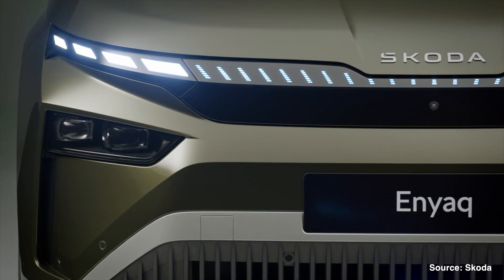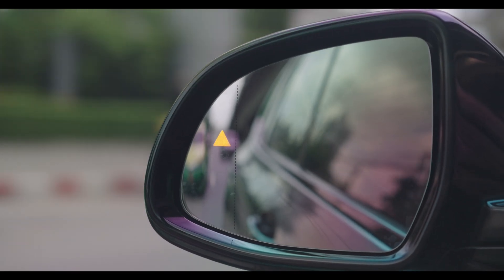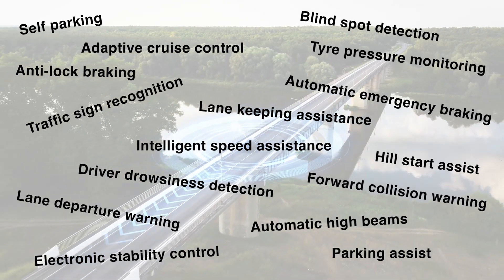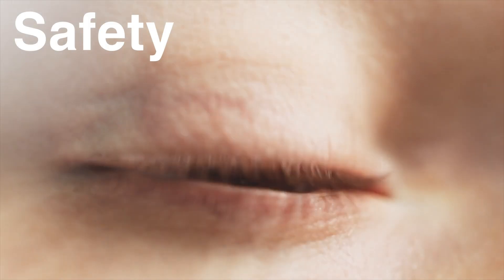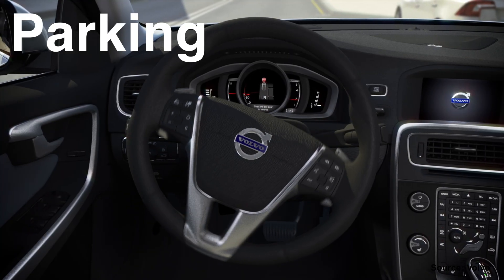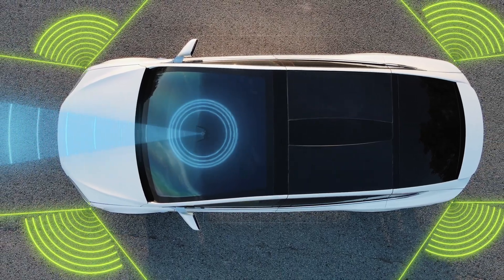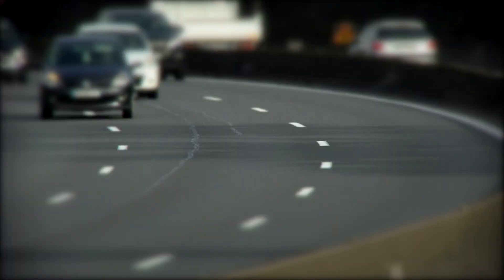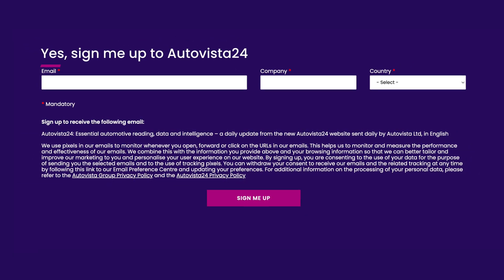What is ADAS?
Driven by a desire for efficiency and safety, more cars on sale today feature advanced driver-assistance systems (ADAS). But what does this term mean? Autovista24 special content editor Phil Curry explores the technology.

When it comes to today’s automotive market, safety and efficiency are paramount. Vehicle manufacturers are incorporating a range of systems, designed to make driving easier, more comfortable, and safer. These systems come under the umbrella term, ADAS.